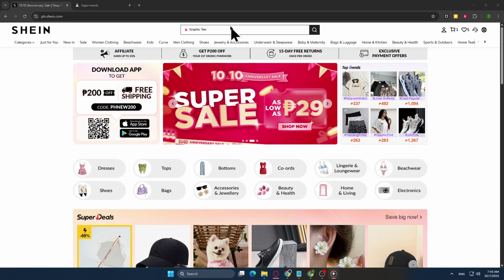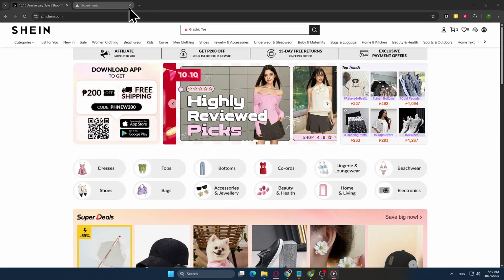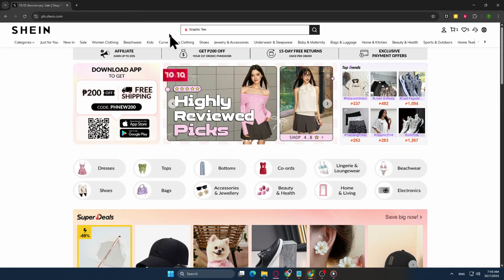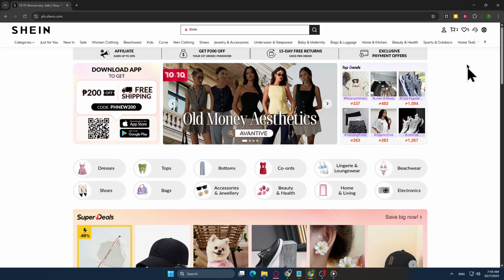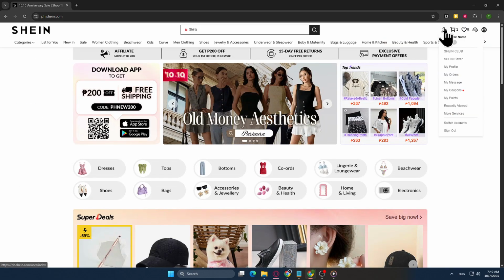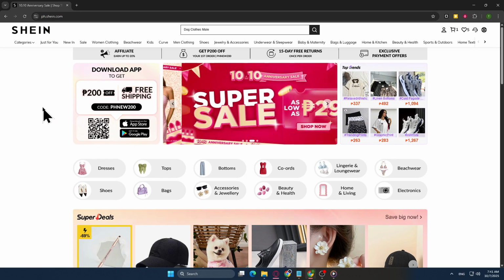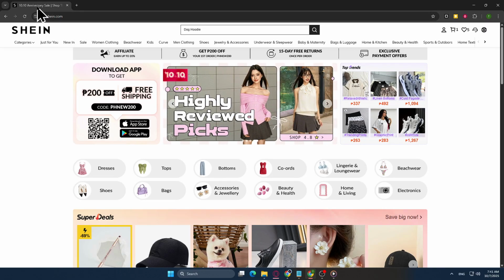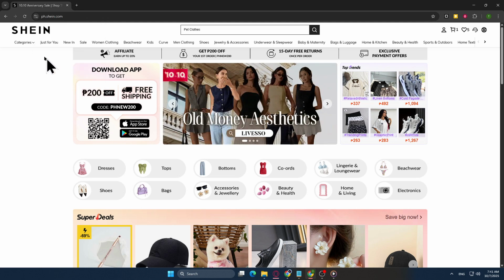How To Manage Notifications On Shein [2026 Guide]